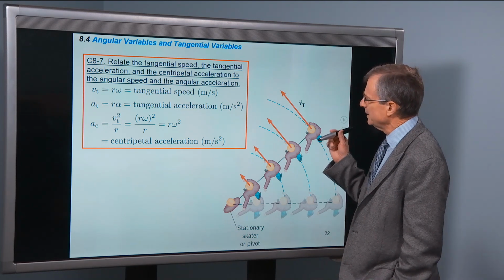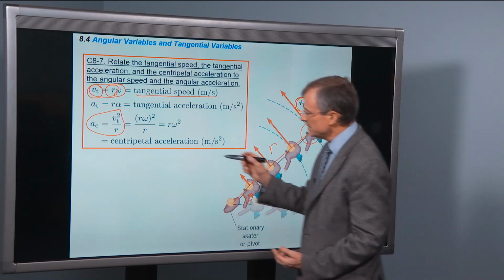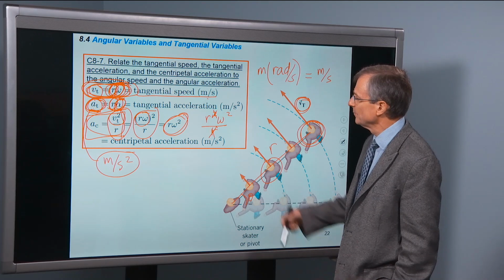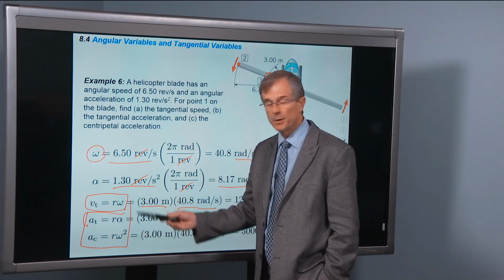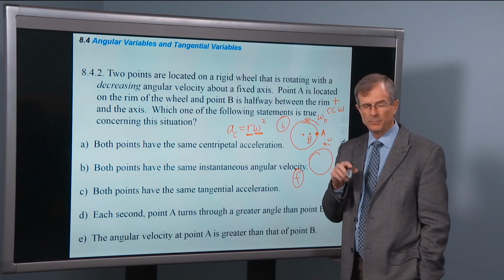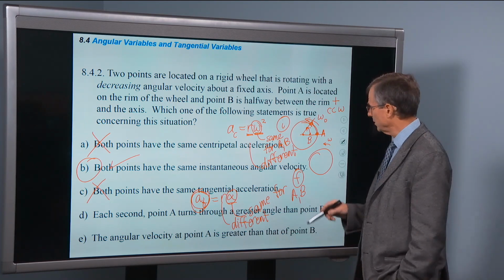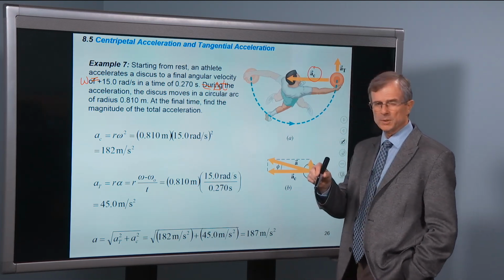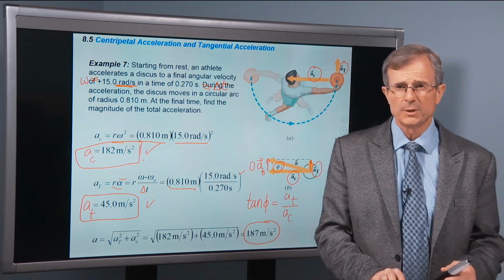8.4 Angular Variables and Tangential Variables